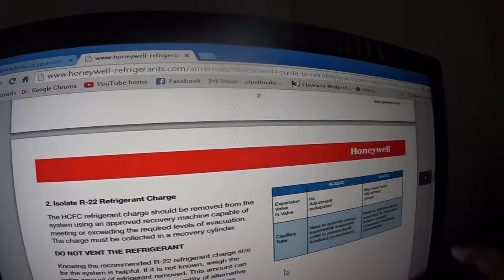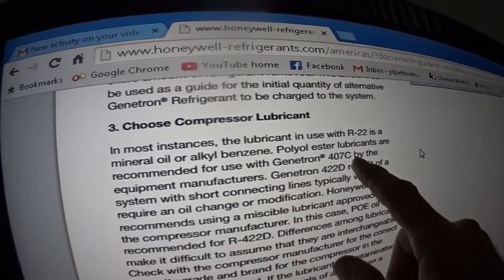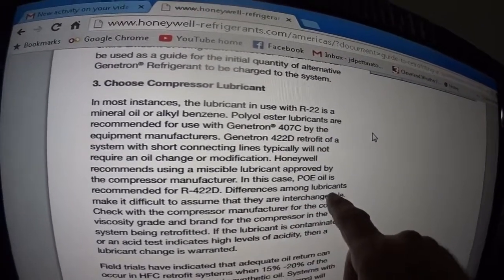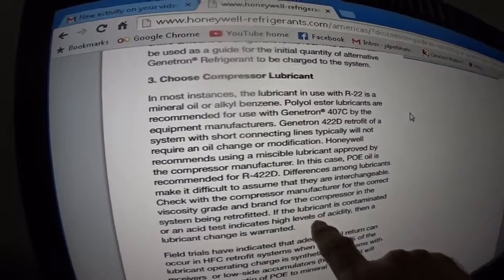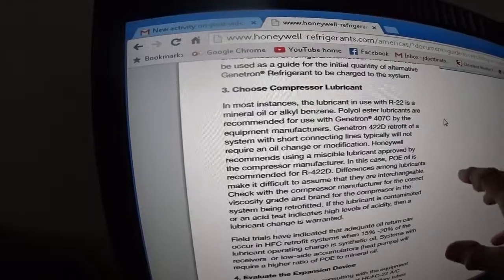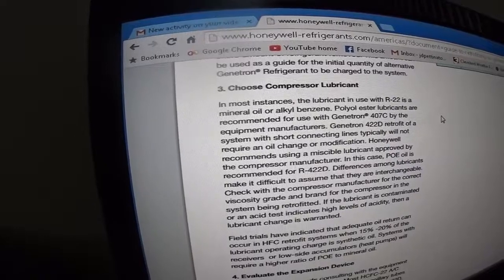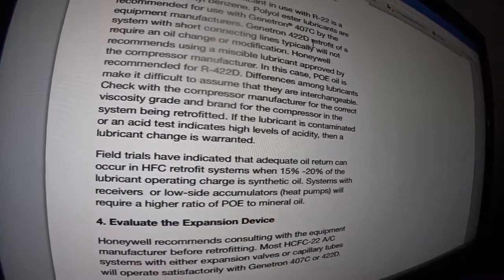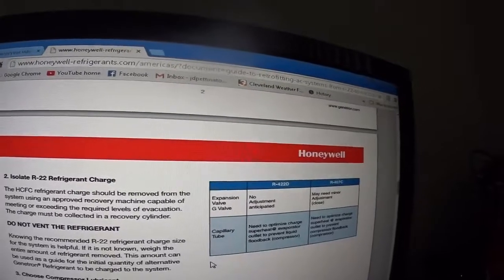POE oil on top of alkabenzene oil in refrigerant change overs